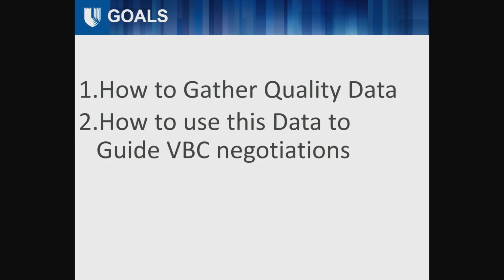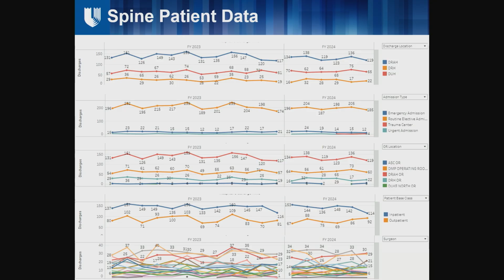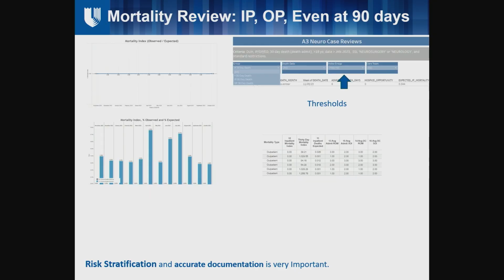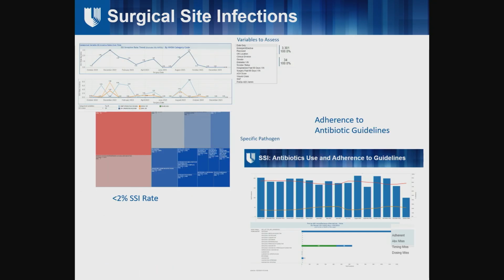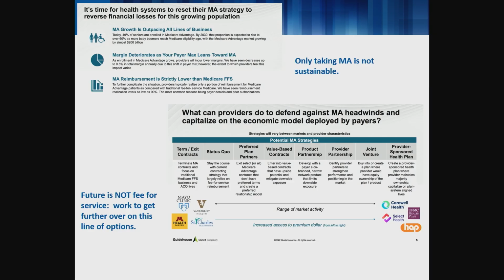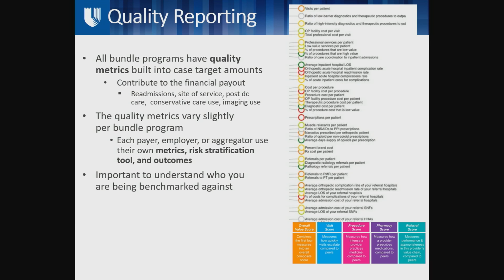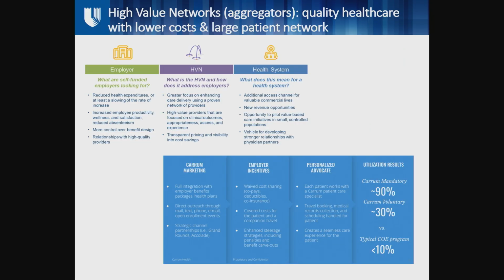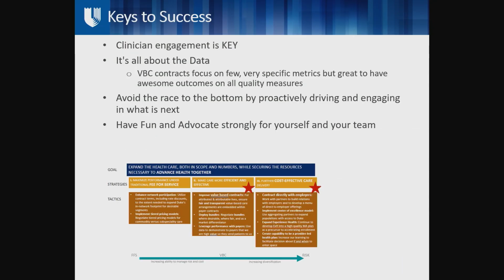Spine Summit 2024 | Video 63 Day 3 | 2-24-24 | QI VBC Empl Negot —Gottfried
QI VBC Empl Negot —Gottfried